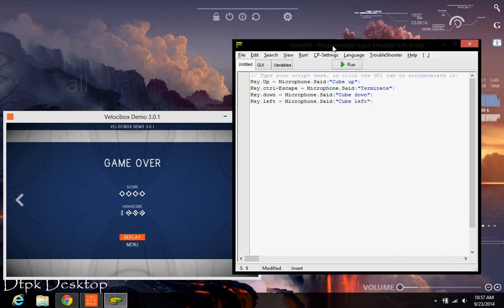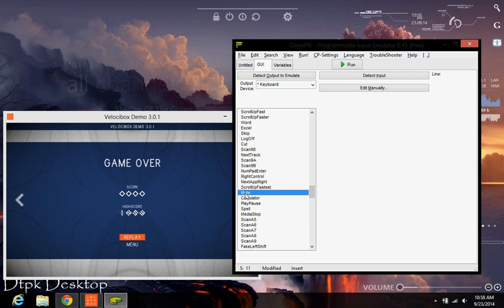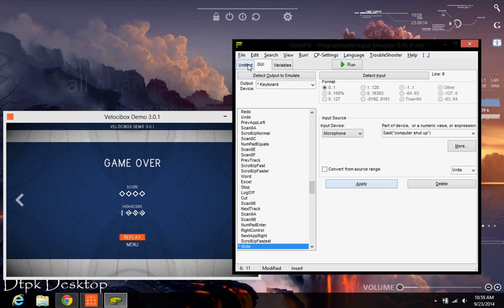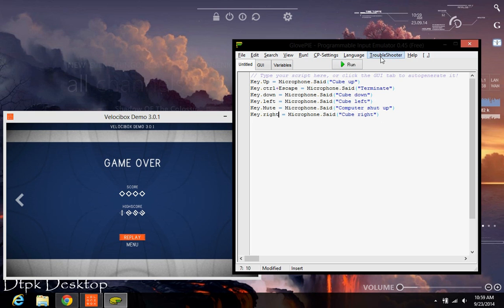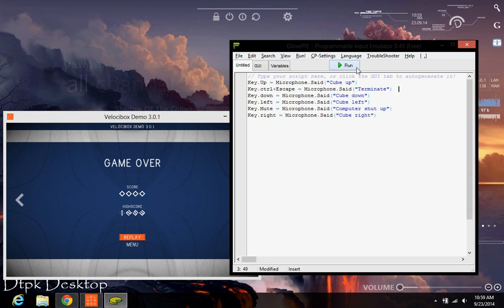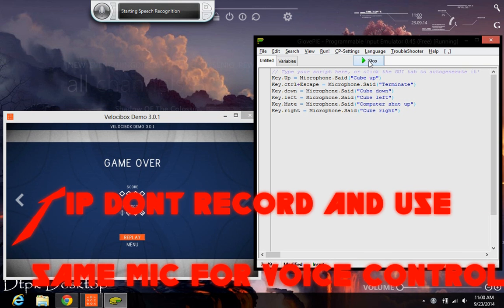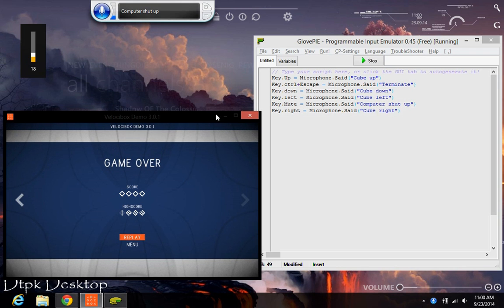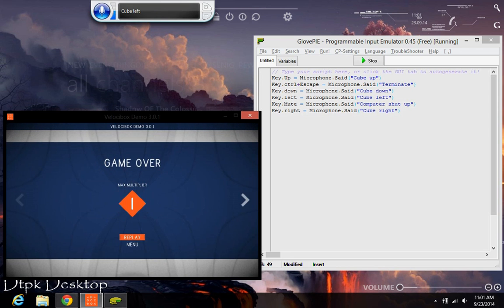Voice controlled Gaming Glovepie Tutorial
Hello Bro's Dtpk here and today I will show you Bro's how to set up voice controls for your favorite games using the same program we used before to hook up a Wii remote to our Pc.